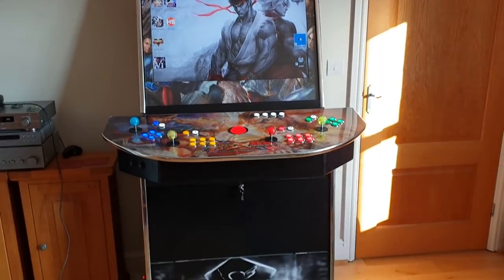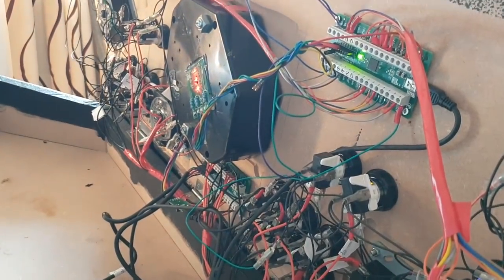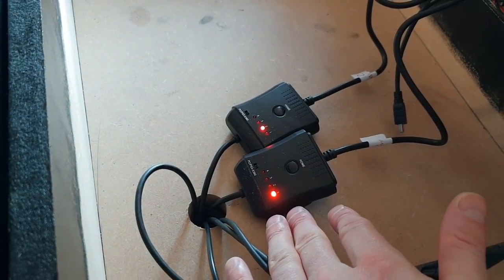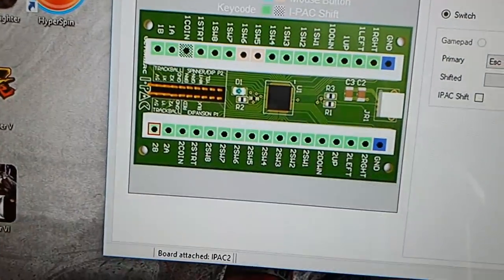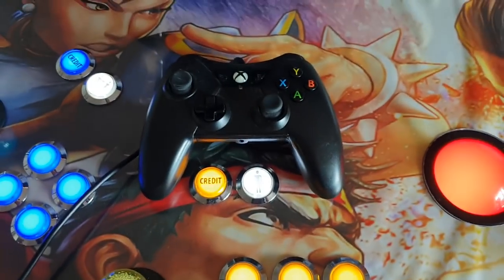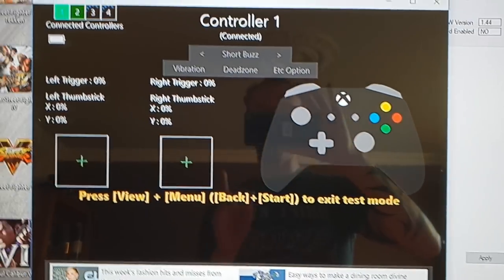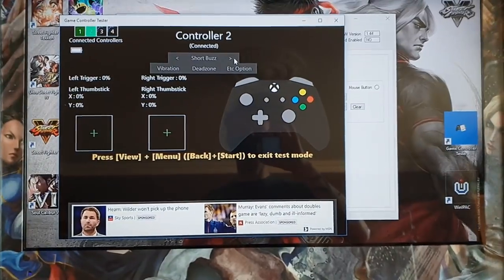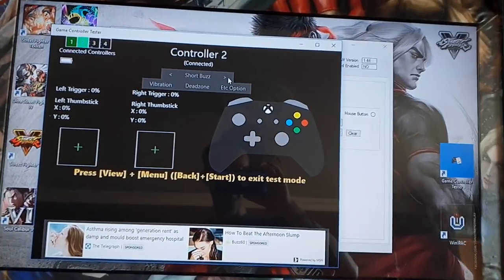Tips on installing Ultimarc Ipac Console Adapters (Arcade Cabinet Control Panel Gamepad Support)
If you, like me, want to change your arcade cabinet panel to allow you to play games which insist upon gamepad input you need to choose between xinput or directinput. I chose the xinput route (so windows and Steam friendly) and to use Ultimarc ipac 2's and their Paclink Console adapters. Unfortunately, Ultimarc's instructions are not particularly clear on many aspects and it took a lot of hours digging around on my part, both on their site and on multiple forums to get the information needed. I hope this video will save some people a little bit of that time in getting these otherwise excellent products up and running.